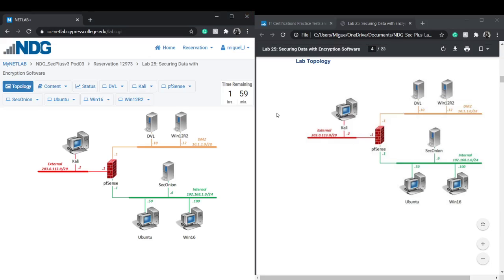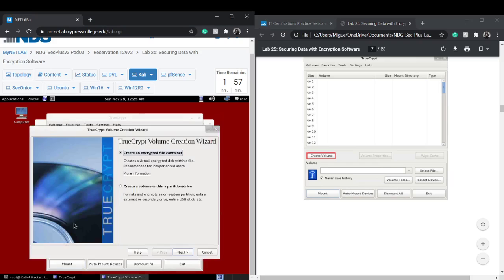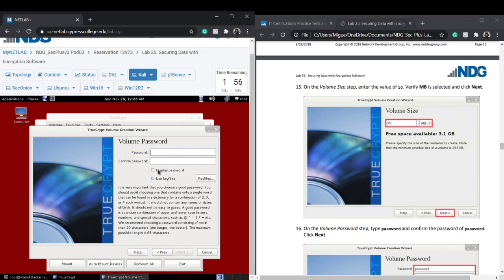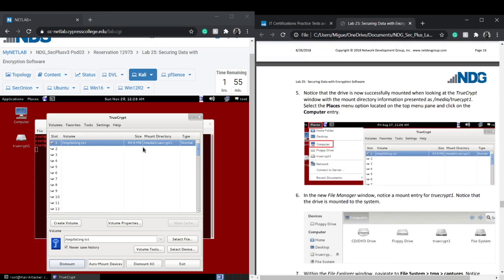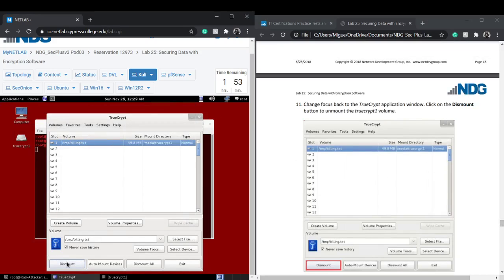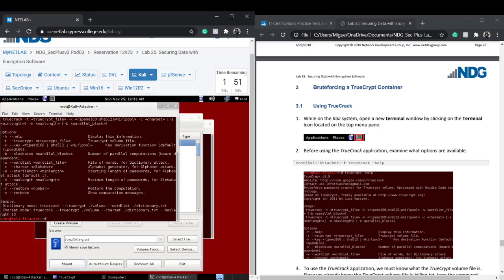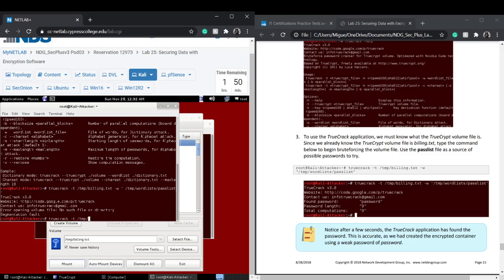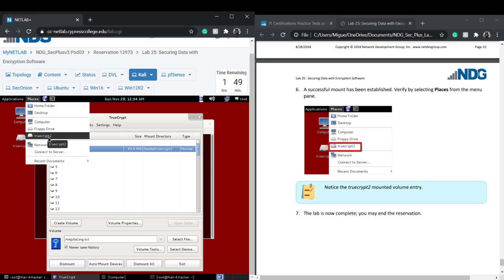CIS 195 Lab 25 Securing Data with Software Encryption